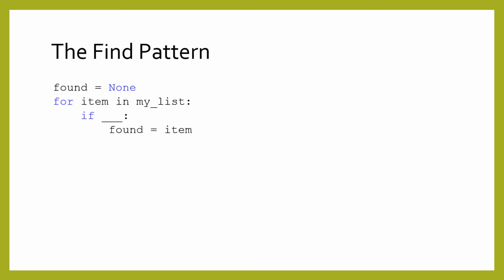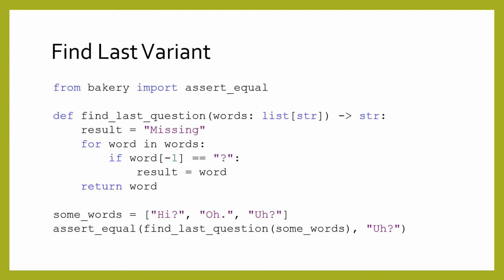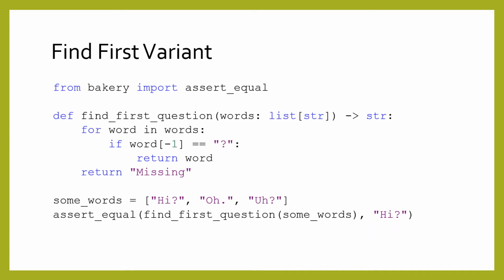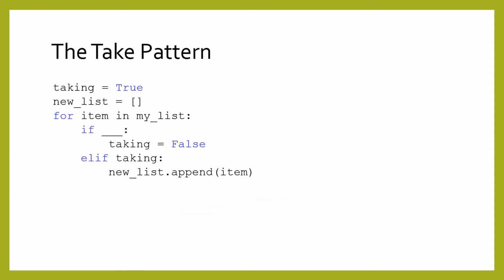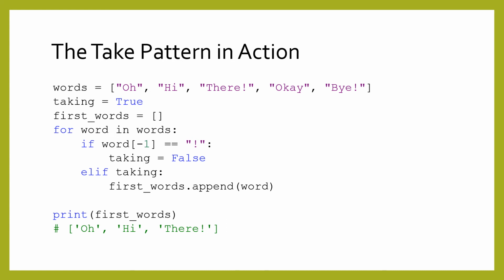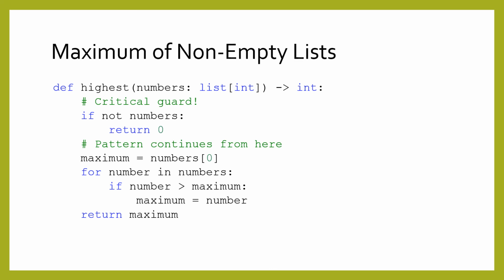Lesson 6B1) More Loop Patterns (Amy)